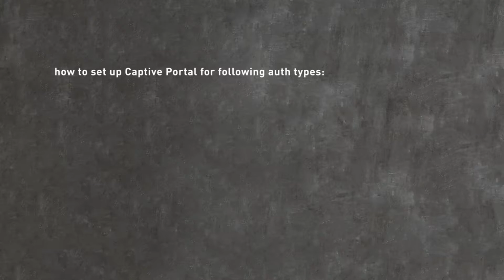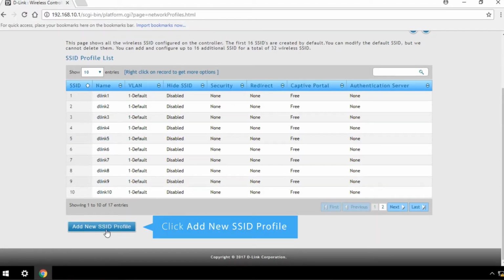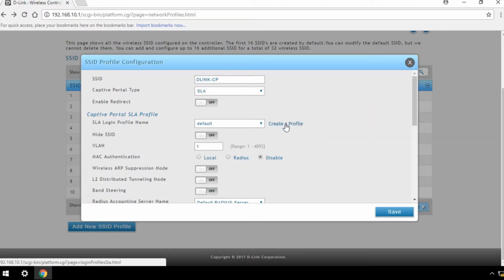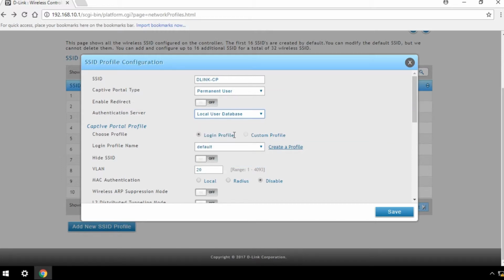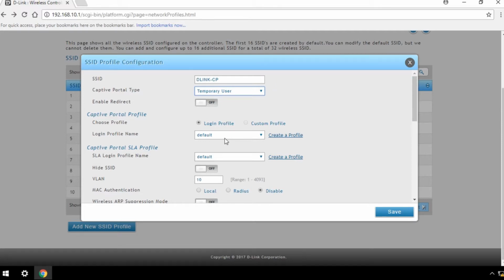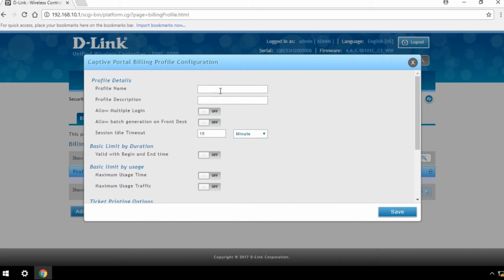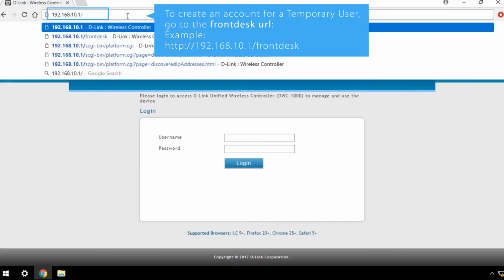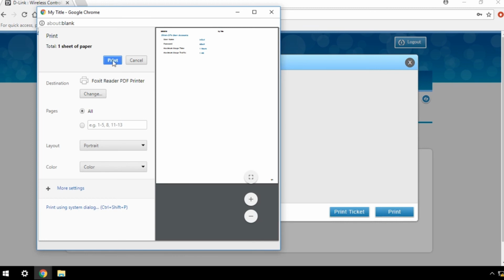DWC-1000 e DWC-2000 tutorial (ENG) - Captive Portal